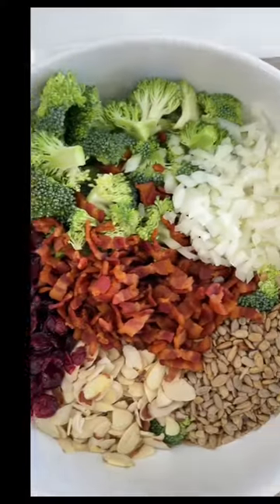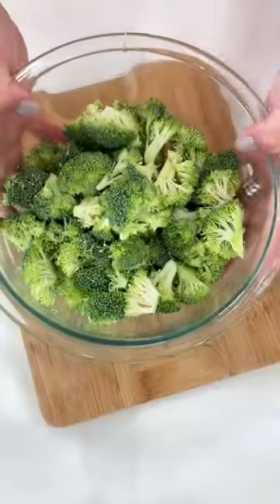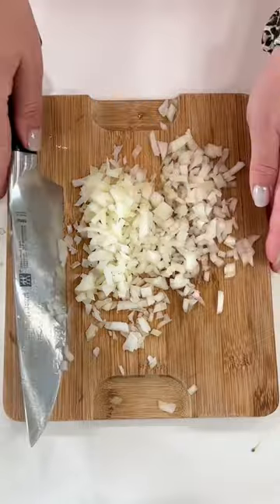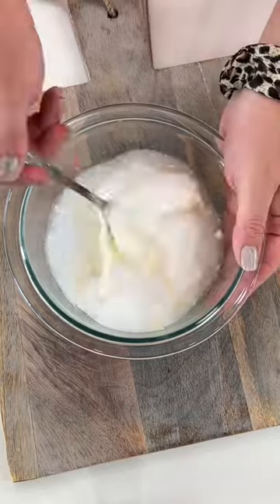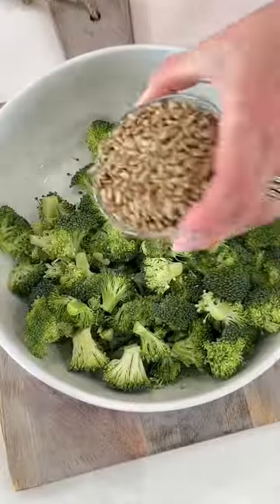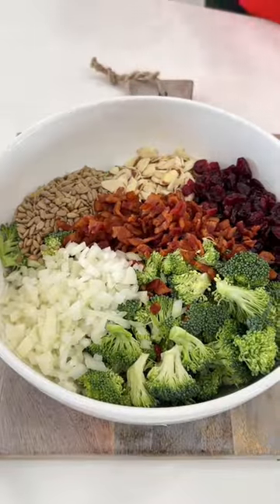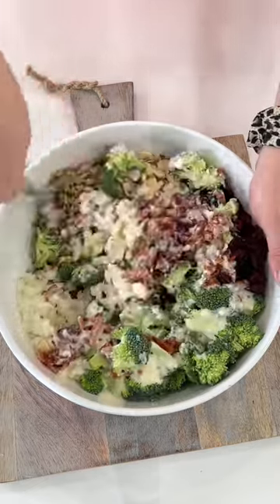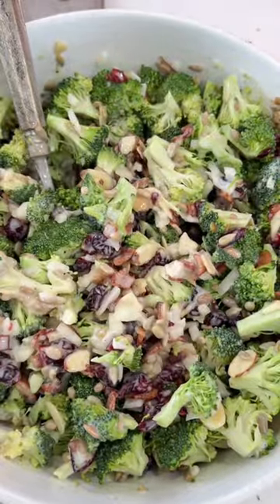Broccoli Bacon Salad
Easiest recipe for Broccoli Bacon Salad with almonds, sunflower seeds and a homemade dressing.